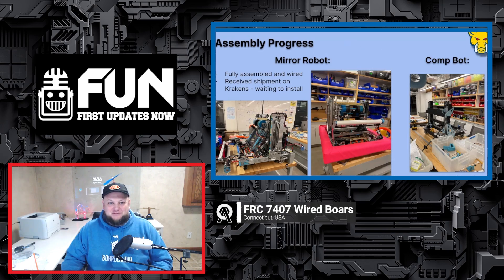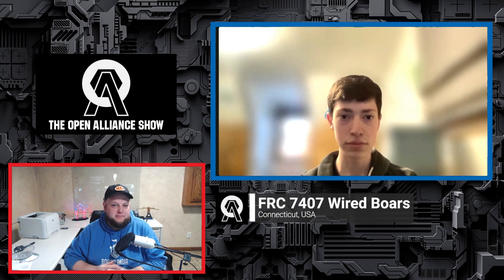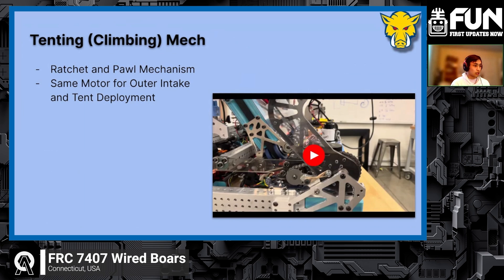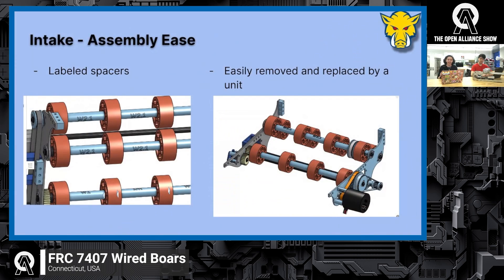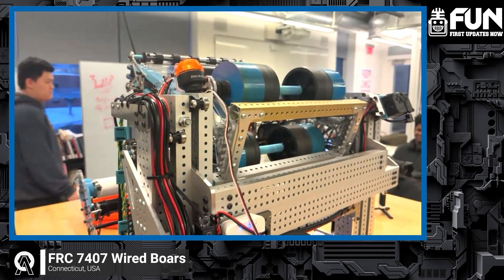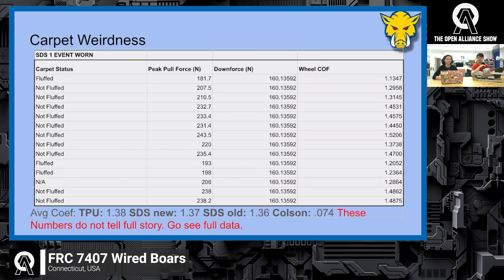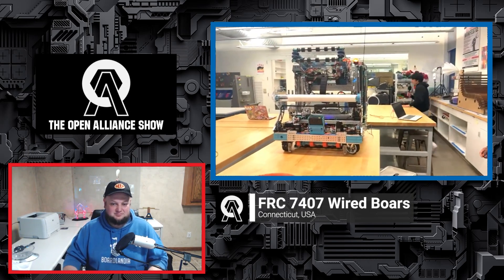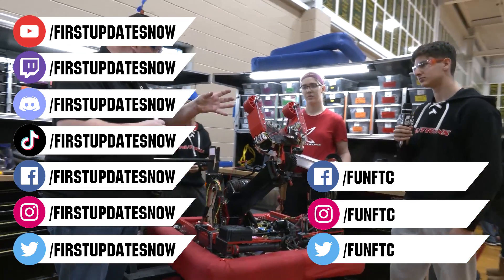7407 Wired Boars | Trap & Tent Mech | Comp Bot | TPU Wheel Testing | Odometry The Open Alliance Show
7407 Wired Boars have some incredible progress to show! Check out their 'tent' mechanism for scoring on the trap, their custom TPU wheel testing breakdown, more on their odometry and current programming status and also a glimpse into their current comp bot on The Open Alliance Show.

Submit your robot reveal or build progress video to FRC Premiere Night! Submissions are due by end of Thursday February 22nd. Submit your video and read the requirements | Watch FRC Premiere Night live with tons of giveaways on Saturday February 24th at 7pm eastern